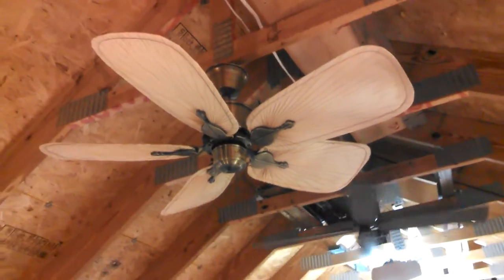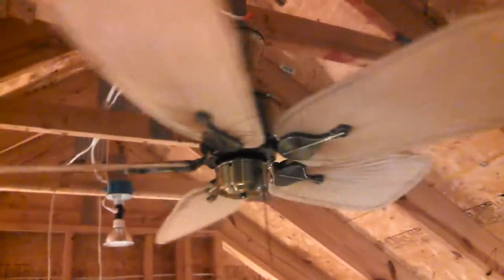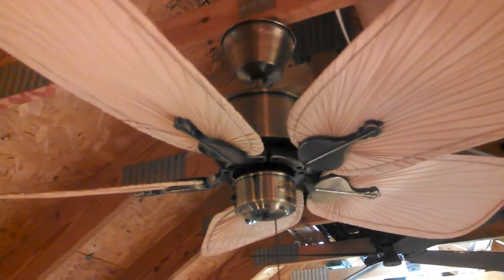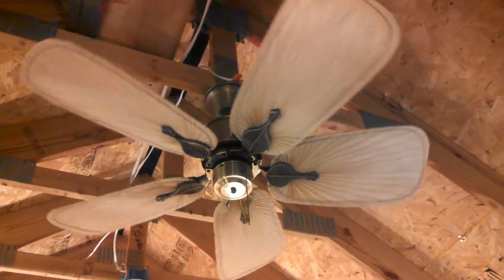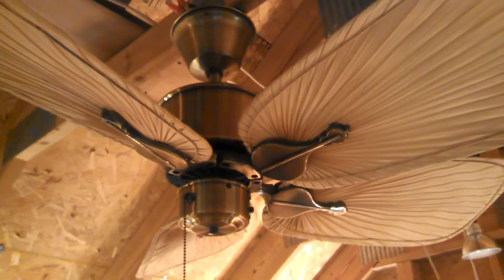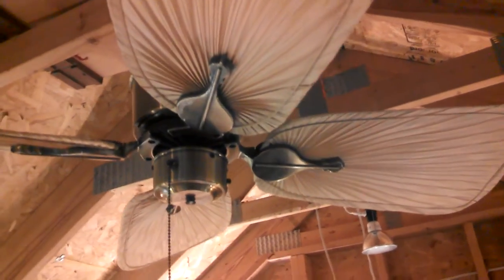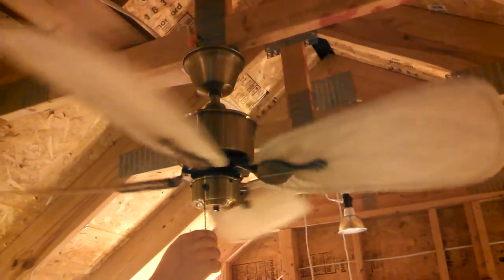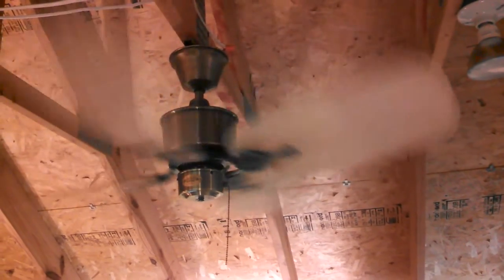Fanimation Islander Ceiling Fan model FP320AB1 with 18" oar palm leaf blades (FULL)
. As of 2019 I no longer work for Fanimation and all questions re: the company, their products, or the museum should be directed to them.  I most likely will not reply video comments  re: Fanimation or the museum.

Tested with a variety of wall controls, 5 blades, 4 blades, and the amp meter.